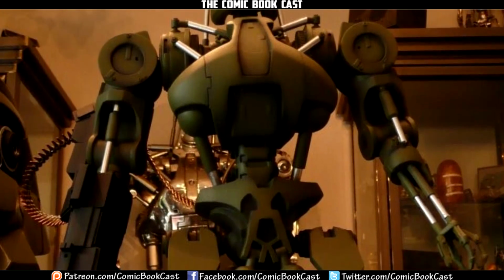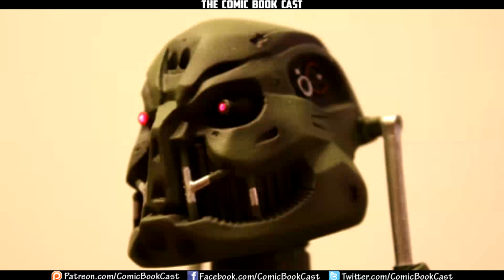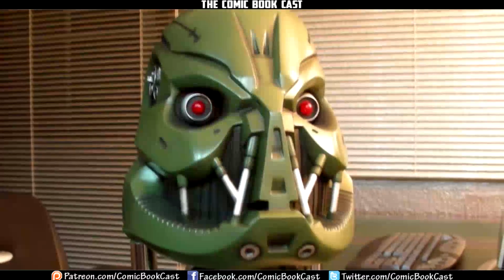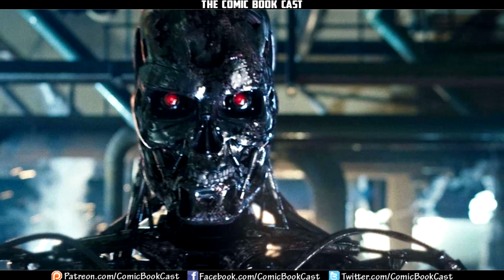Terminator T-70 Explained